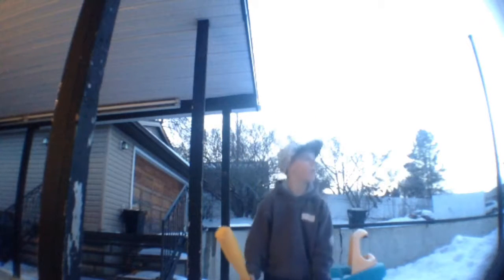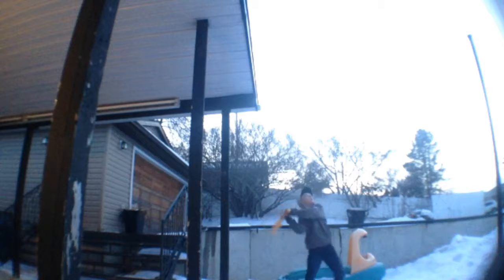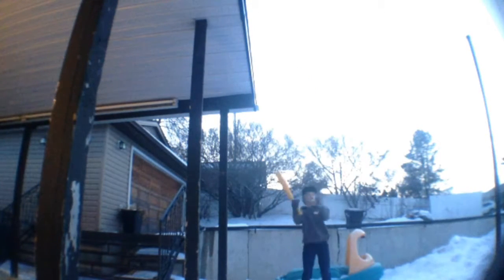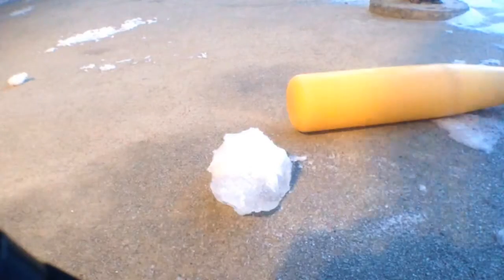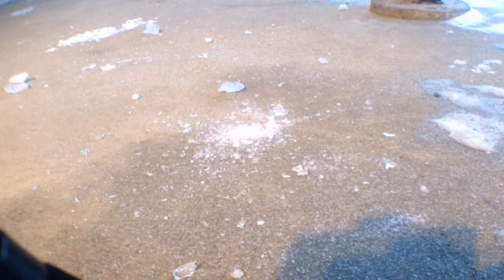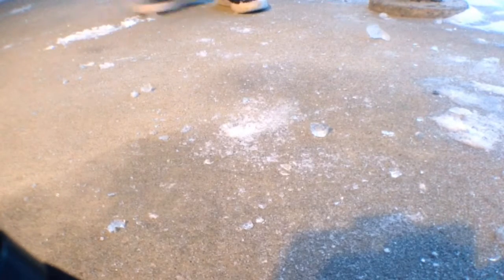I Made A Big Mess! *MUST SEE!* Not A Really Big Mess But You Need To See It.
Hello Welcome To The Video Where Today, I Just Made A Not Really Big Mess But It's Worth It To Put On YouTube Because It Took Me Hours To Make So Please Subscribe, Like And Click The Bell To Get Notified Of My Uploads, There Is A Giveaway Going On so Keep Listening To The Bio/Description.
-Comment, "Done" Or Something Like That. I Will Reply And Give You A Heads Up That Your Entered In The Giveaway.
The First Time You Beat Me = 20% Chance In The Giveaway.
From There = 5% Chance.
That Would Be Greatly Appreciated By Me And My Family.
As Always, Stay Gaming See Ya In The Next Video, PEACEEEEEE!